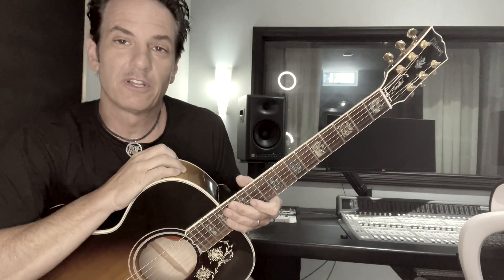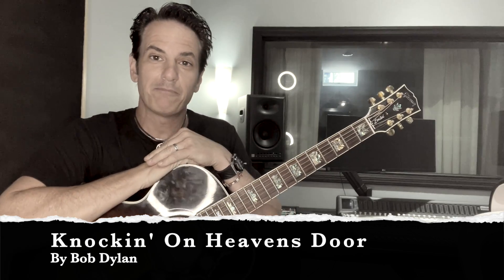Knockin On Heavens Door Tutorial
A step by step guide to learning 'Knockin' on Heavens Door'.